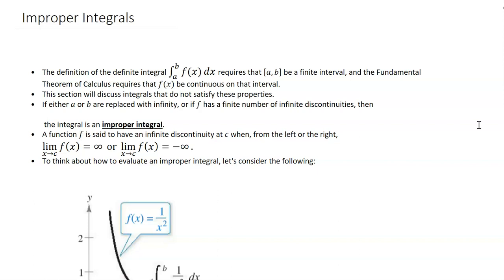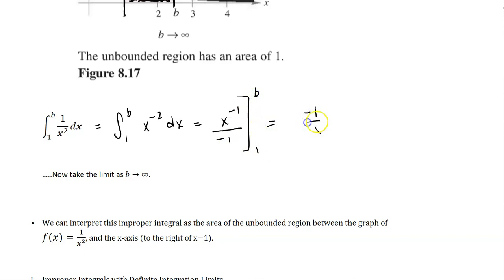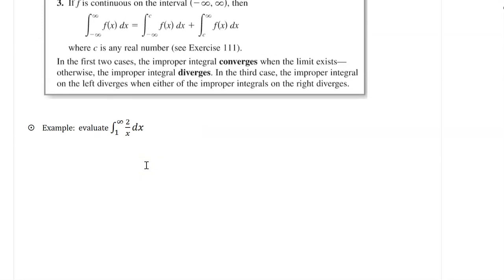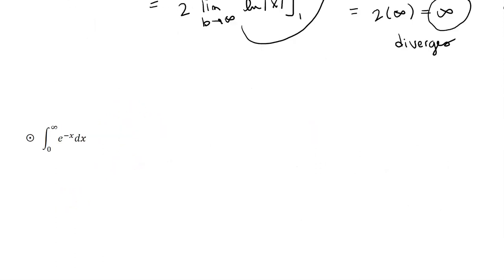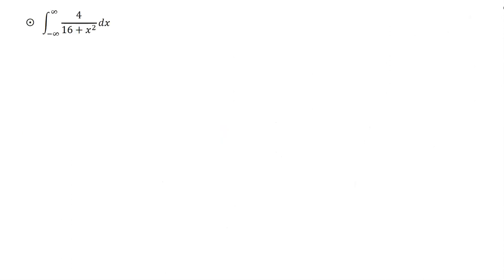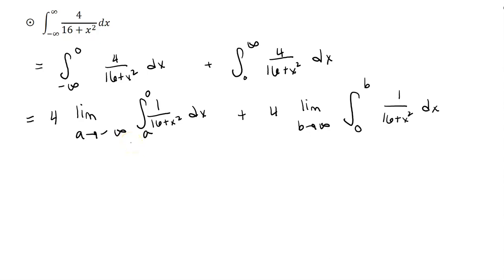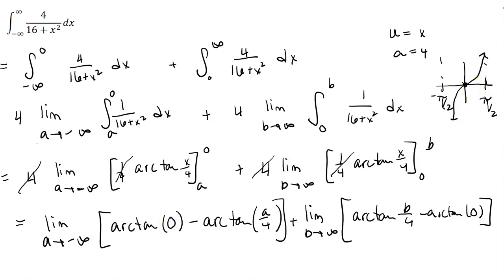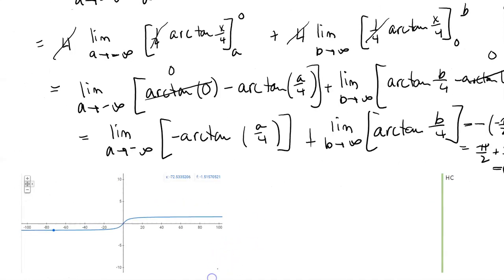MTH 126 Section 8.8 Video 1 Improper Integrals with infinite bounds